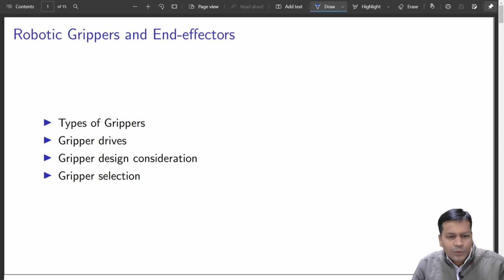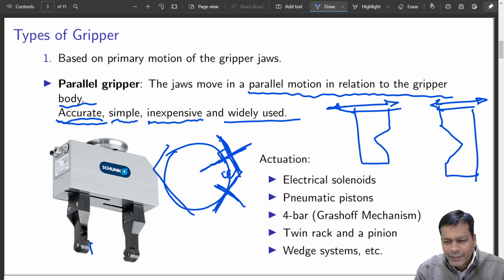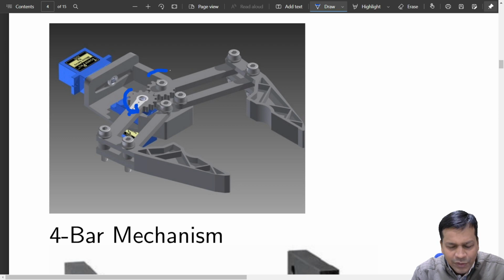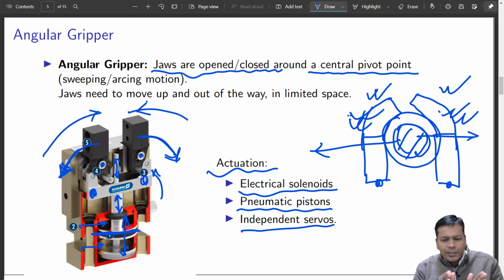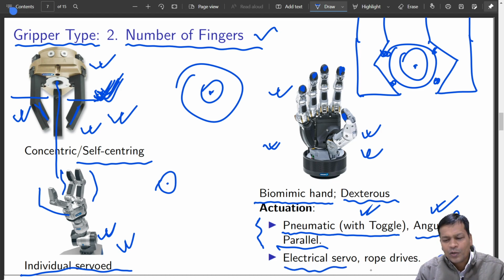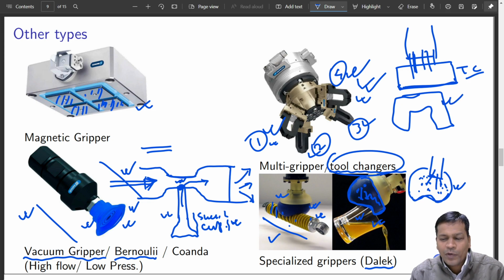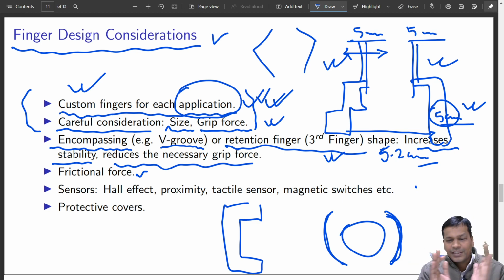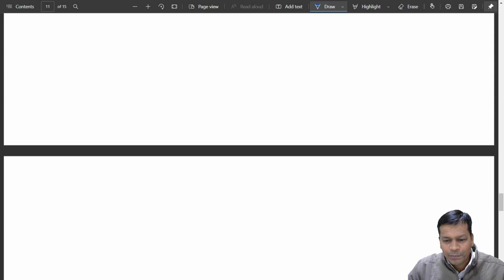Robot Grippers: Classification, Design and Selection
This lecture is a part of the course MEC 18102: Automation and Robotics and MED528: Robotics, which is taught in the UG/PG in Engineering at the Indian Institute of Technology (ISM) Dhanbad.